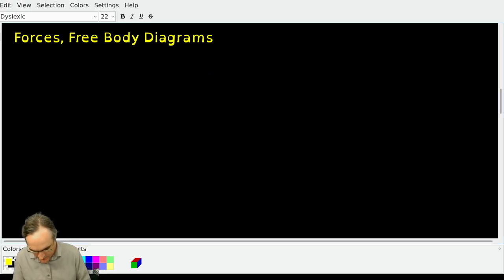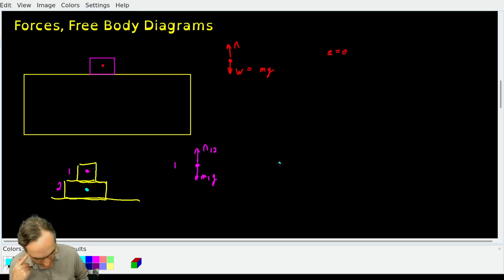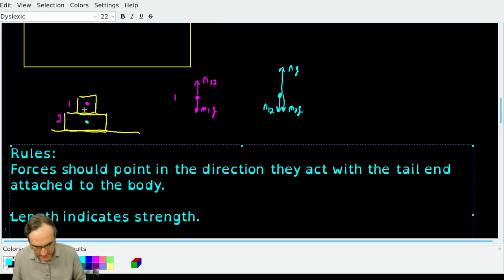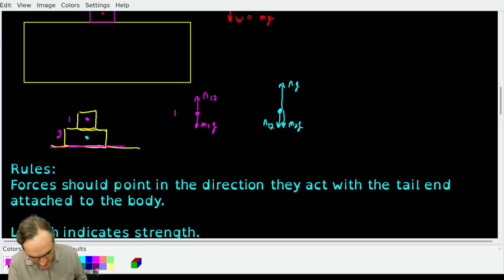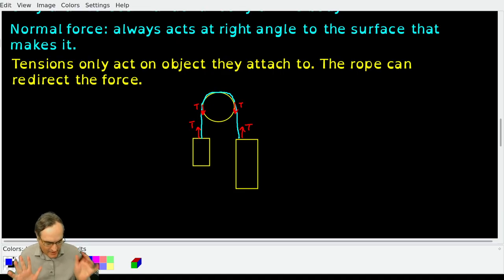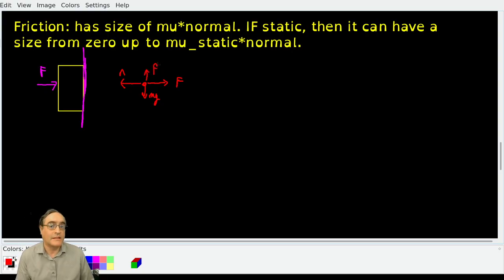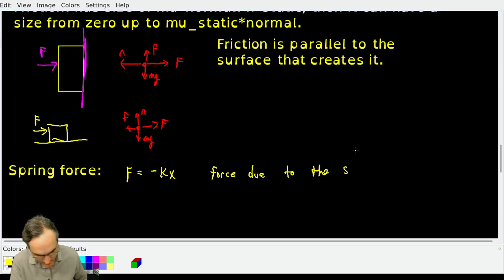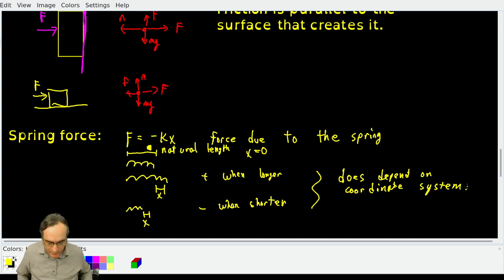force review forces and free body diagrams